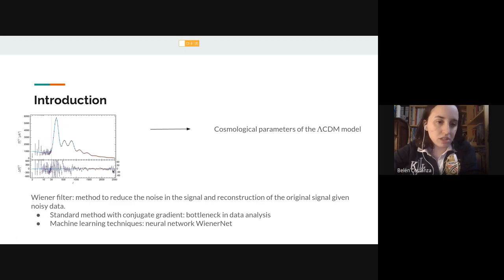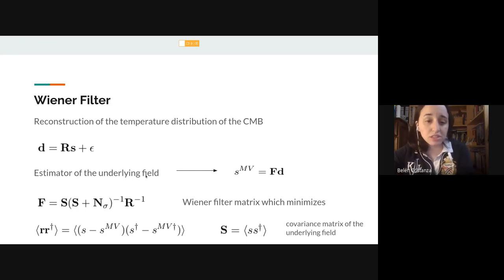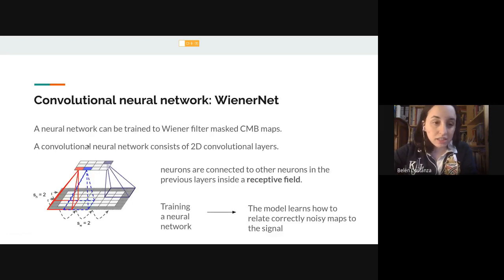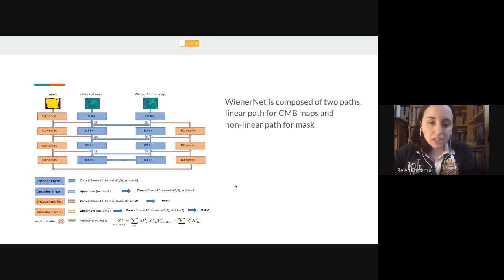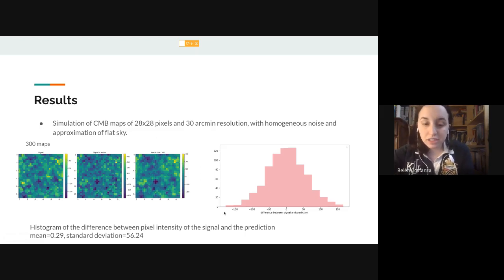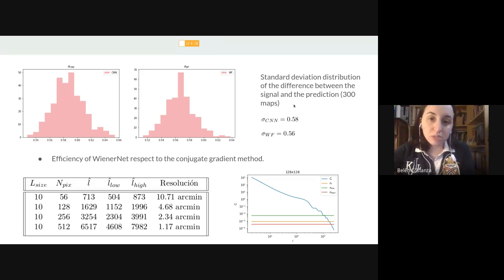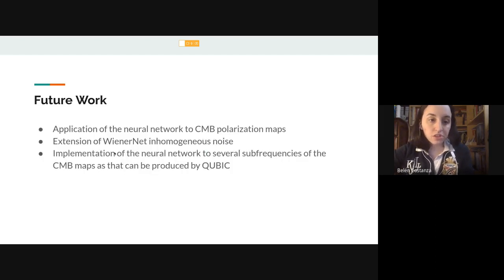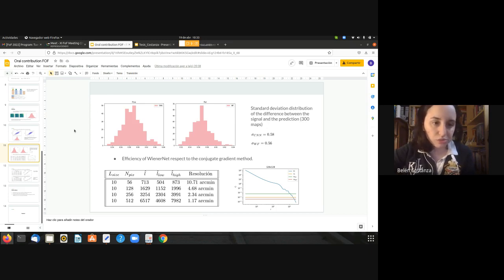FoF 2022: Belén Costanza - Wiener filter for CMB maps using Neural Networks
Contributed talk presented on Tuesday, April 19 at the XI FoF meeting (2022) held in Cordoba, Argentina.

In this work, we have studied a Convolutional Neural Network (CNN) called WienerNet to apply the Wiener Filter to noisy CMB (Cosmic Microwave Background) maps. We present how these neural networks work and how good the results are compared to the traditional method of Wiener Filter with the conjugate gradient. Also, we show that the predictions of the neural network are faster and more efficient than the conjugate gradient method, which is a bottleneck in CMB analyses. For these purposes, we have applied this neural network to CMB maps with different numbers of pixels, from 28×28 to 512×512, to study how the computation time scales with the size of the maps.